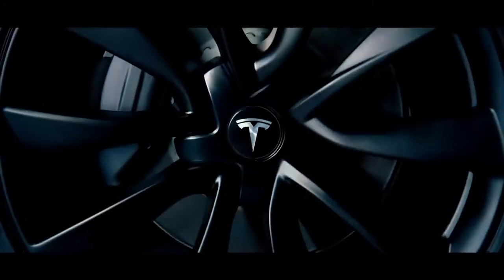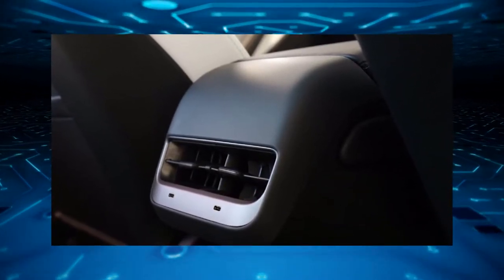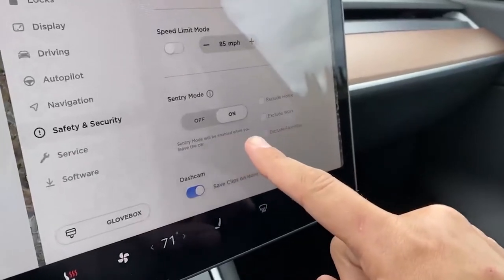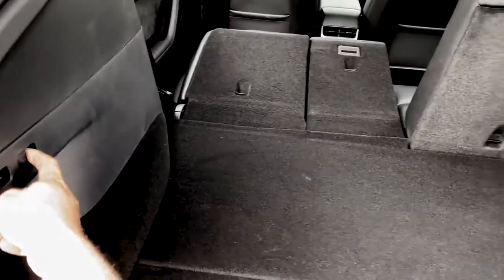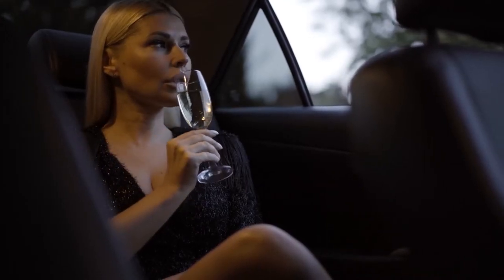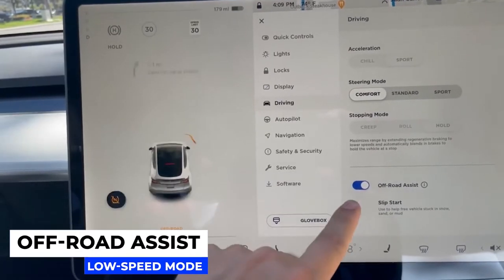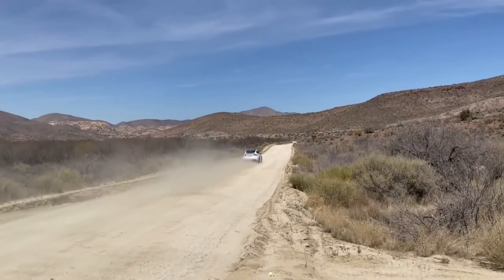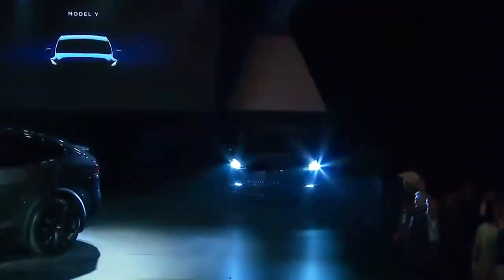Tesla Model Y HIDDEN Details and Features You Didn't Know About!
In March 2019, Tesla unveiled one of its biggest inventions to date, the Tesla Model Y. As of then, the public was in the dark concerning its full specifications. The first time we saw what the car was made of was when its delivery started in March 2020.
The Model Y has many amazing features so hidden that if you are not exploring enough, you may never know these features exist even if you drive the car every day.
So, in this video, I will be sharing with you the "hidden features of the Tesla model Y you didn't know about."
You will be very surprised by the last two features. So, make sure to watch the video to the end!!!
Before Model Y, buyers of Tesla cars are usually given the option to include a wireless inductive phone charger in their order. However, in the Model Y, you don't have to add these charging ports as add-ons as it has already been included.
With this standard inductive phone charger, owners that have Qi-enabled smartphones will be able to charge their phone at up to 15 watts of power.
Overall, the Model Y has four USB ports. There are two USB 2.0 ports at the front compartment of the center console, while the other two USB-C ports are located at the back of the center console for passengers in the rear seats. The port which is closer to the driver is compatible with USB-C.
This Qi-enabled wireless charger has a non-slip surface. As written in the owner's manual for Model Y, it can support two phones at once, although the power will be split.
For those of you who own older models of Tesla cars, you will already be familiar with the "Camp Mode." Well, it seems this mode has been greatly improved for the new activity-oriented Model Y. The improved Camp Mode will allow the use of personal electronics, the touch screen, and climate control, as long as the battery's charge level is at 20 percent or more.
According to the Model Y manual, Camp Mode will allow you to power electronics through the USB ports and 12V outlet in addition to maintaining the cabin temperature. The touchscreen will remain on so that owners can play games in the arcade, browse the internet, watch shows in Tesla Theater, or even enjoy their favorite music. If you pair your phone to the car, you can also control media and climate settings from your paired phone.

If you examine the back seats of the Model Y, you will notice that they have buttons for reclining and inclining the seats. This amazing feature enables owners to easily create more space at the back so that the car can be used as cargo.

Folding the seats is very easy. All you need to do is to press and hold the button, and the backseats will collapse to the front. With the seats folded, the cargo volume increases to 68.0 cubic feet, which is enough space to carry your loads. This space is much more than that of the Tesla Model 3.

If you are not familiar with what heat pumps and resistive heating elements are, well, they are just two approaches for warming the interior of cars or other such tech products in cold weather.
The previous Tesla models used resistive heating elements to warm their interior in cold weather such as winters. The problem with this heating technique is that it uses a lot of electricity.
For example, Tesla Model 3 Standard Range Plus uses a resistive heating element. When this car is fully charged, it has a range of approximately 260 miles.
This problem was what Elon Musk and his team were trying to solve by using a heat pump called Octovalve in the Tesla Model Y. This heat pump is up to 300% more efficient than the resistive heating element.
In cold weather, the Octovalve can help the Tesla Model Y save between 7 and 30 percent of the electric reserve from being lost via warming the interior. That means more miles can be traveled in cold weather. The heat pump will be helpful for owners who use "Camp Mode" often, especially during the winter months.
In this mode, the driver will still control the car's speed using the accelerator pedal. However, when the accelerator pedal is released, the vehicle will slow down to creep. This will happen regardless of the gradient of the area and without the need for the foot brake.
In the Model Y's owner manual, Tesla wrote that the Off-Road Assist is designed to provide overall improvements when driving off-road.
So, there you have them, the hidden features of the Tesla Model Y!
Which of these features excited you the most? What are your opinions concerning these features and other features of this car that you know? Would you splash your money on one Model Y in the future?
Let us know everything in the comment section below.